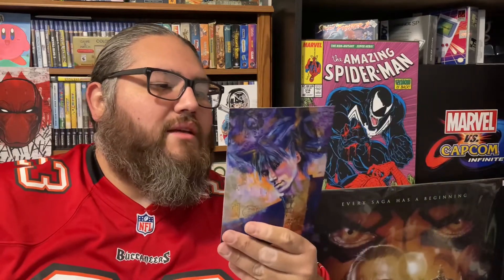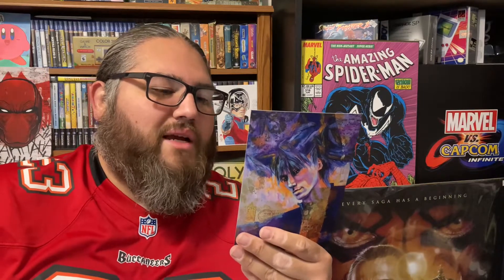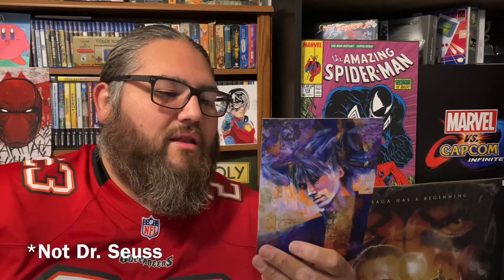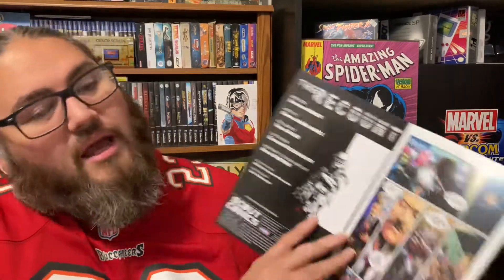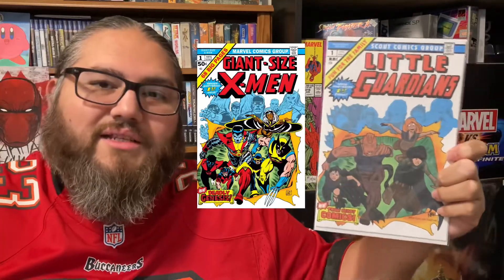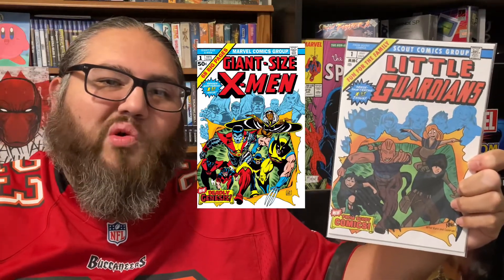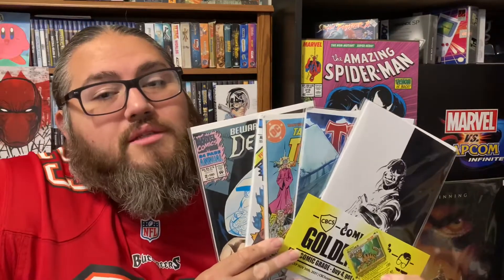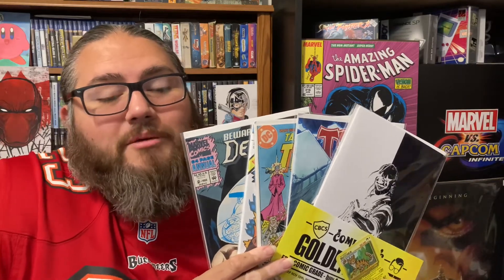ComicTom101 Mystery Mail Call Unboxing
In this video I unbox a Mystery Mail Call box from ComicTom101, this is a subscription to the mail call and you can visit and check stuff out for yourself in the links below.